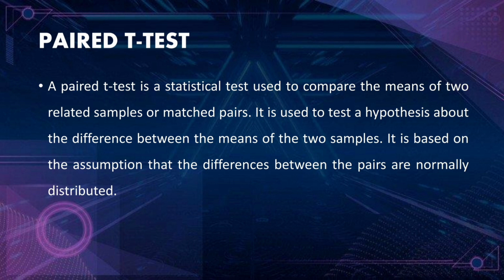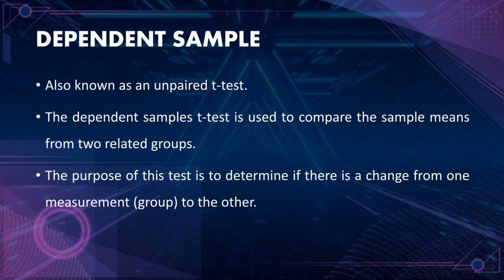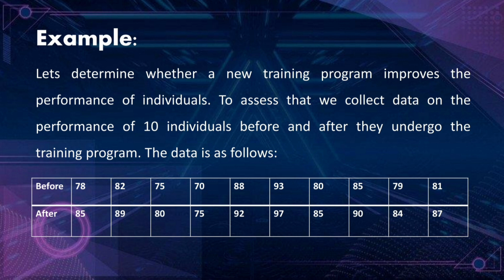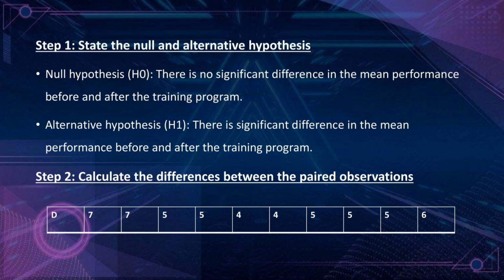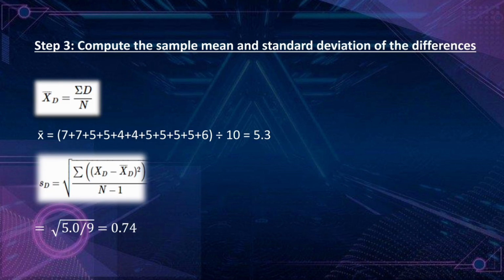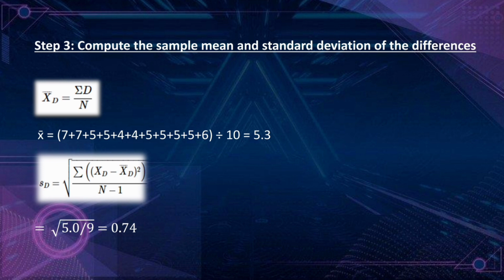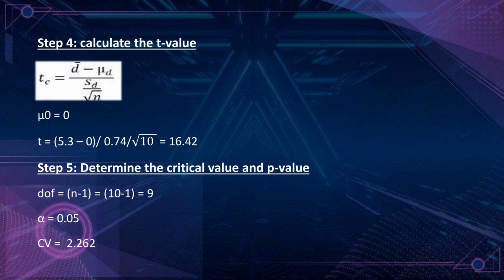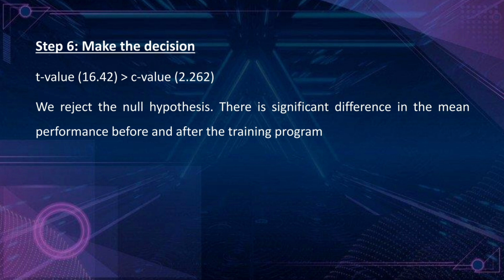Testing of difference between mean dependent samples